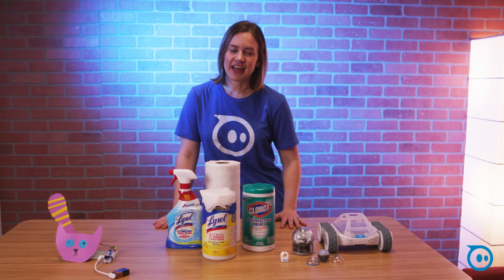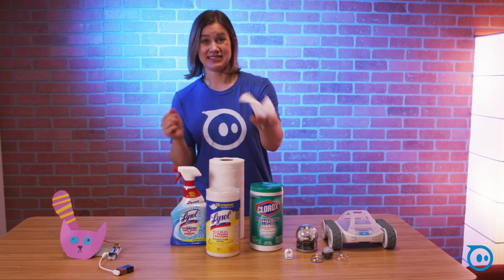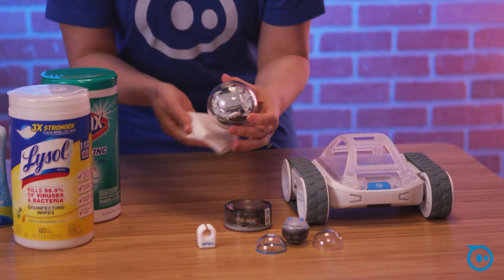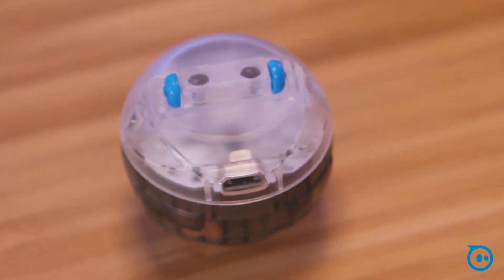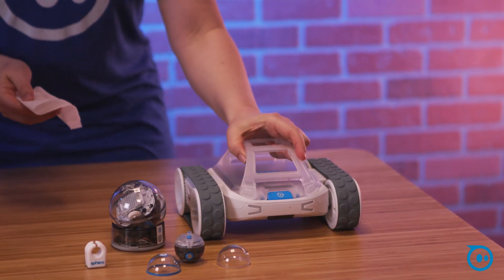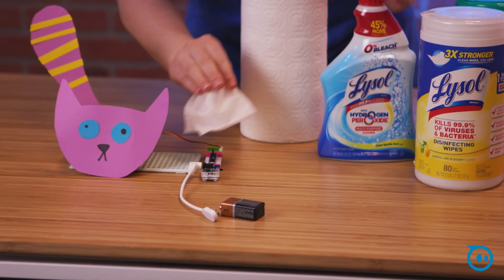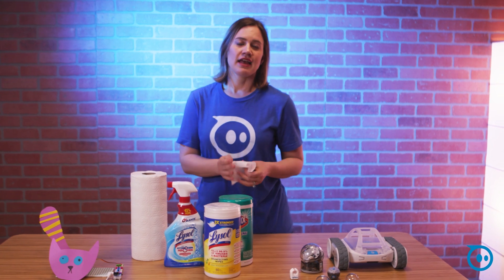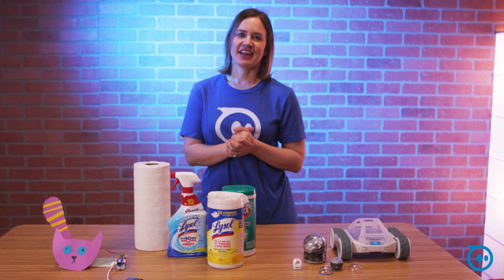How to Clean Your Sphero Robots & littleBits Products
Hands-on learning lends itself to the very real scenario of spreading germs. In this video, you'll learn how to properly clean Sphero robots and littleBits products so you can help keep your kids and students healthy at home or in school.

Please note: Sphero doesn’t make any representations or warranties that these steps will kill COVID-19 or any other virus, or prevent the spread of any disease. Please follow all recommended guidelines of the CDC and your medical professional.